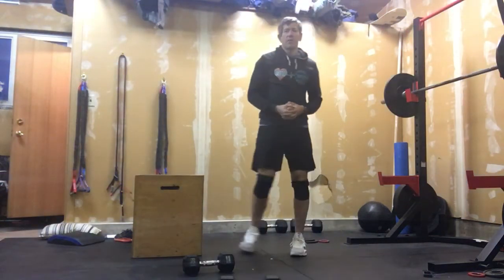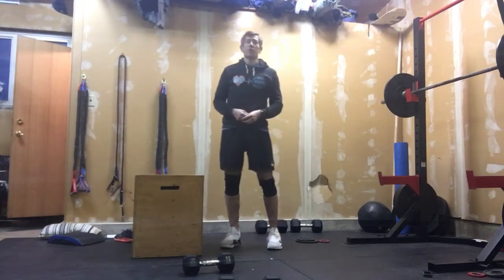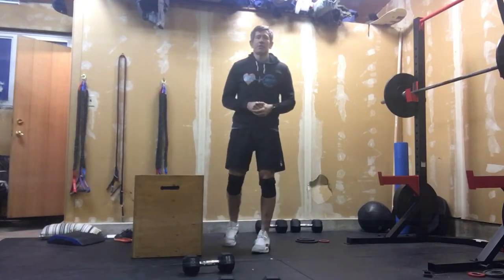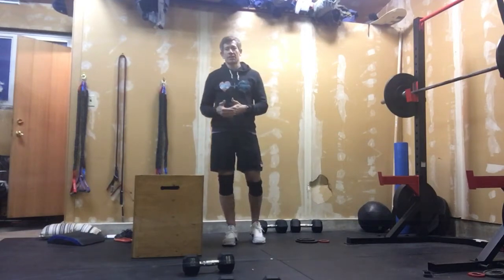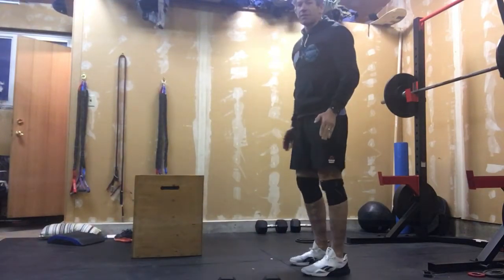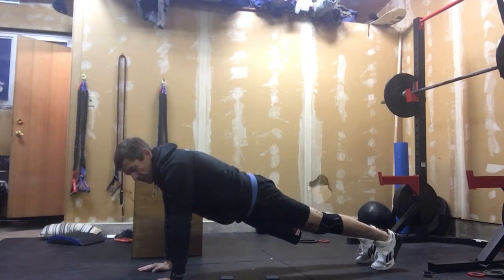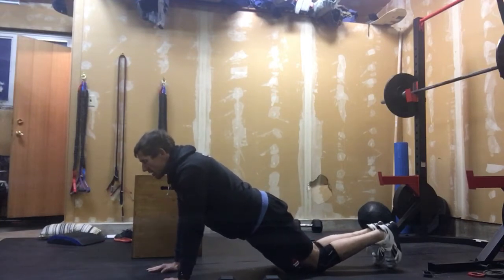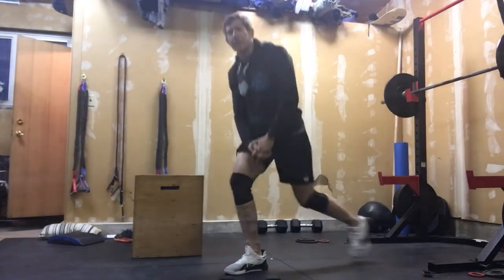January 12, 2021